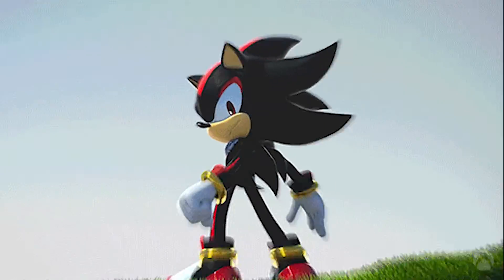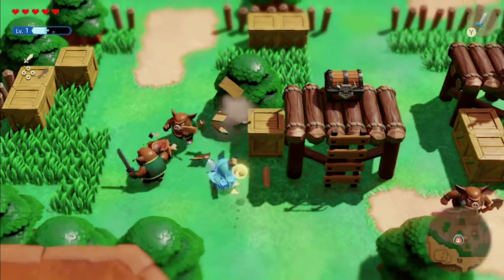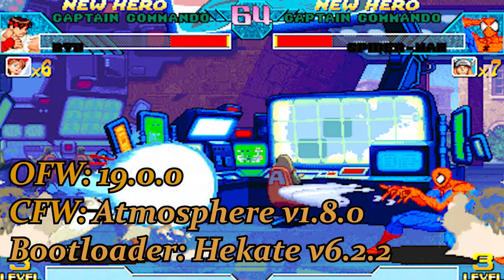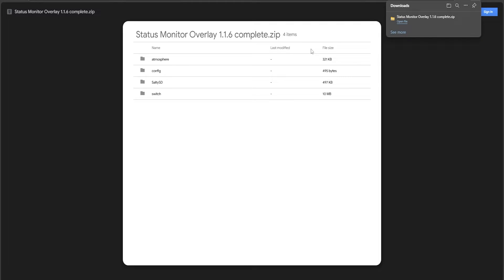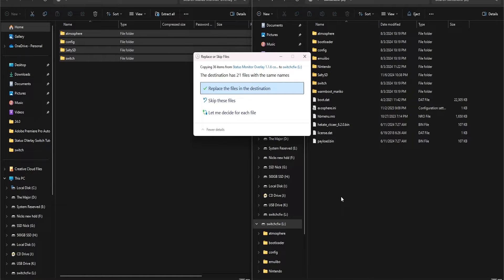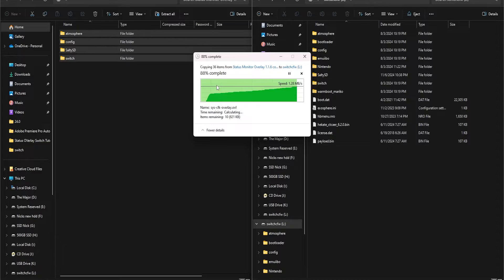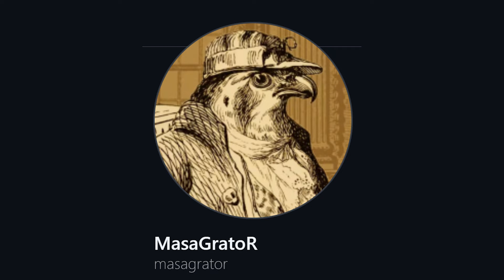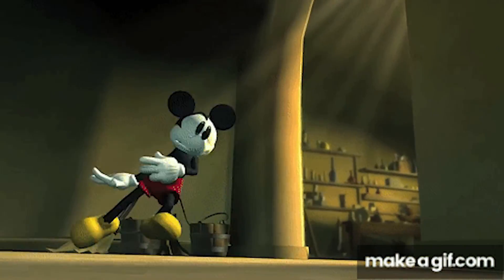Boost Performance & Extend Battery Life! Essential Nintendo Switch Overlay!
Any questions please ask in the comments.  Thank you

To purchase the merch please visit

00:00 Intro
00:12 What is Status Monitor Overlay
00:47 How to Use Status Monitor Overlay
02:40 Shoutout To Dev
02:59 Outro